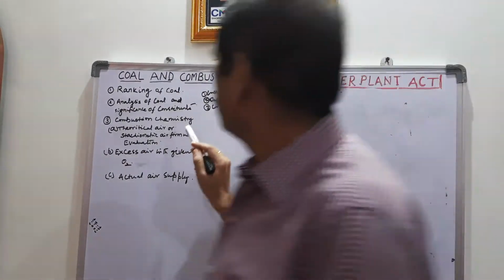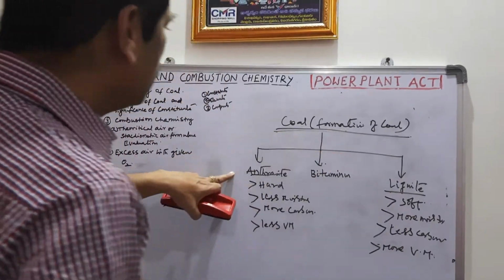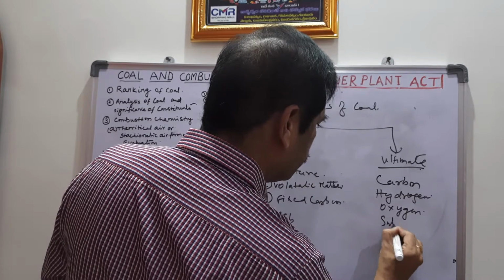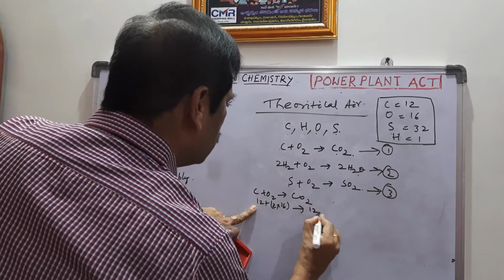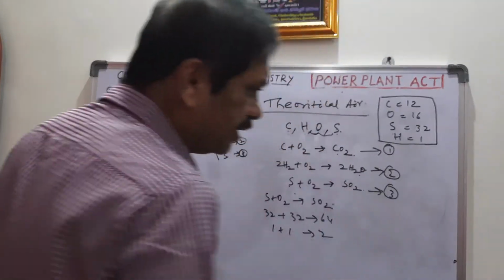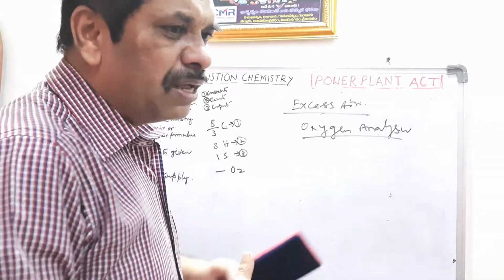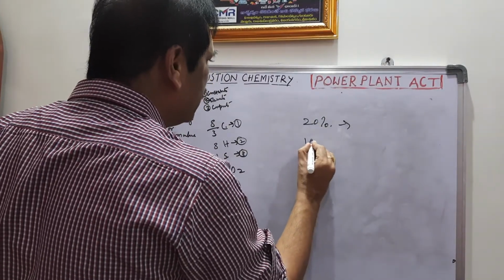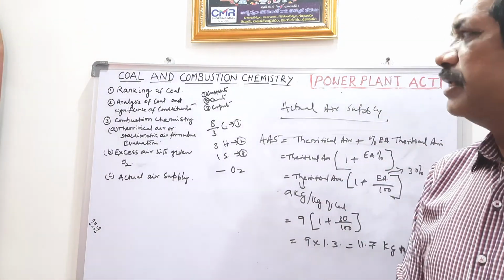Coal analysis and combustion theory for air calculations.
This topic is useful in finding the air needed for combustion of coal of different types and advantages and dis advantages.